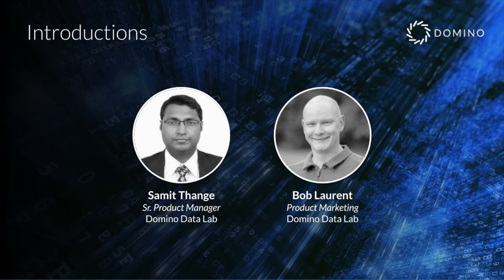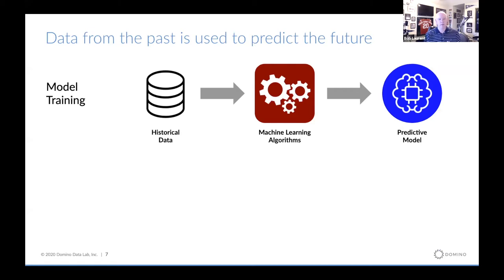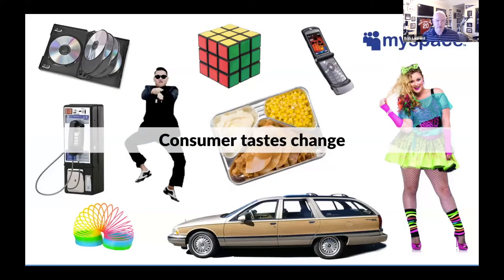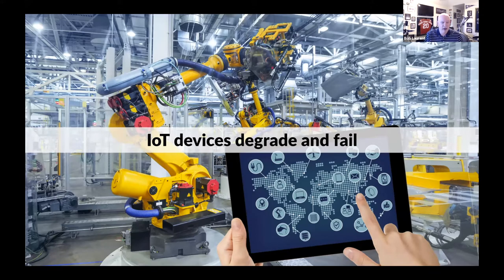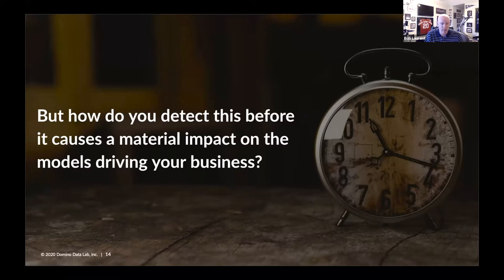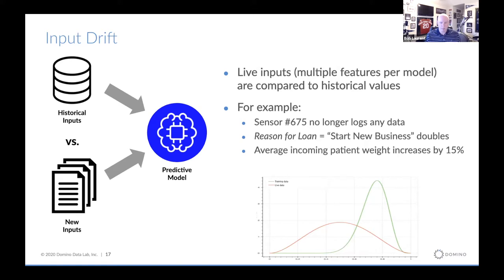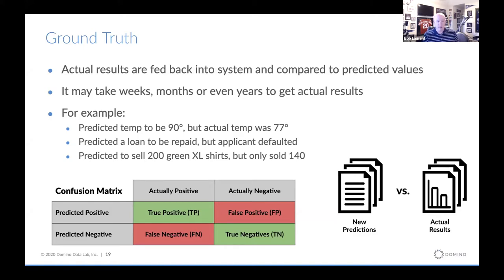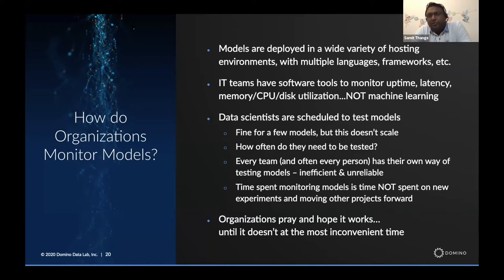Monitor the Health of All Your Models: Introducing Domino Model Monitor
The value of data science teams’ work isn’t fully realized until the models they’ve built are operationalized so they can actually impact the business. And once they’re in production, it’s critical to monitor their performance so you can trust the predictions they're making. In many organizations, this responsibility falls to either the IT team, who has insufficient tools to assess model performance, or the data science team, taking time away from important, value-added projects they’d rather be working on.

Check out this webinar, hosted by Domino's Samit Thange and Bob Laurent, to learn more about the factors that can cause model performance to decrease, as well as some of the leading indicators to predict when it's time to re-train or re-build a model. You'll also learn about European insurer Topdanmark and their first-hand experience with an exciting new product from Domino that’s changing their approach to model monitoring.

Domino Model Monitor (DMM) offers complete insight and visibility into the health of all production models across multiple platforms. Gone are the days of worrying about production models left untracked; DMM prevents the financial loss and deprecated customer experience that can occur when production models aren’t properly looked after, creating a “single pane of glass” to monitor the performance of all models across your entire organization.